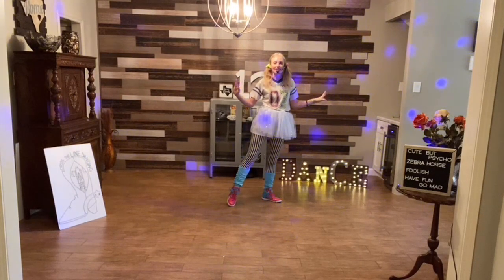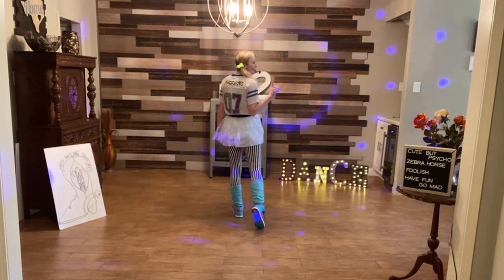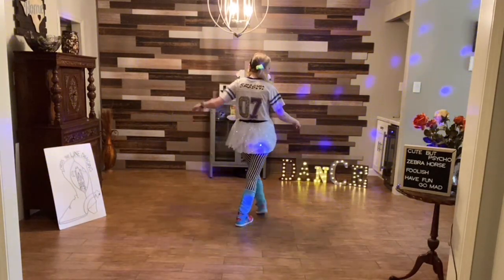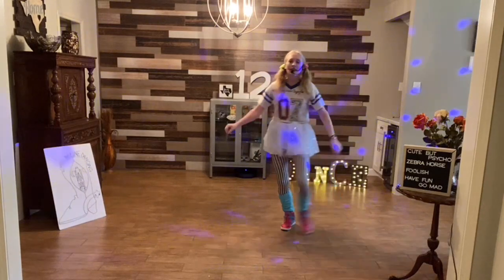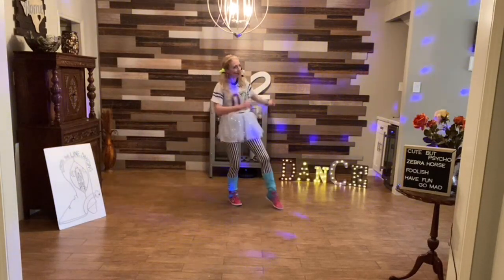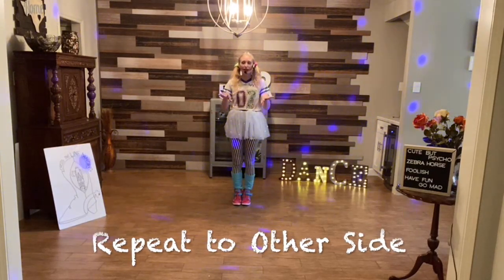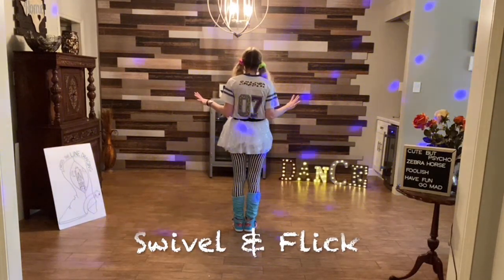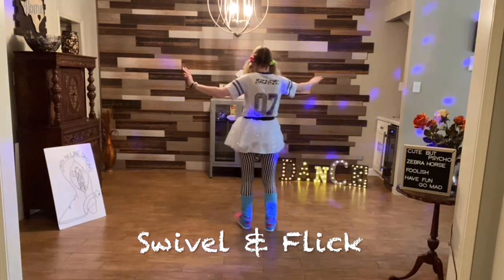Zebra Horse - Full Teach & Demo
Zebra Horse line dance
Choreographed by Antoinette Seiler
Count:  96
Wall:  2
Level:  Phrased Easy Intermediate

Sequence: AB AB Tag B AB B B16 counts to end